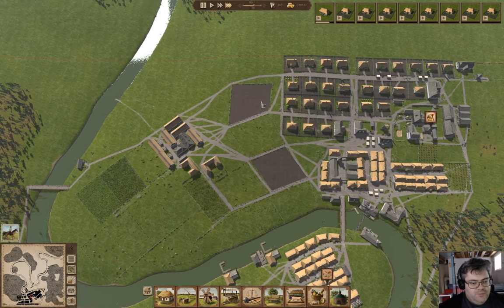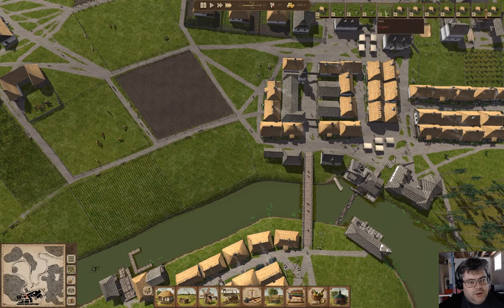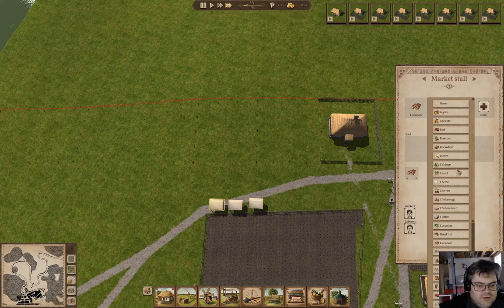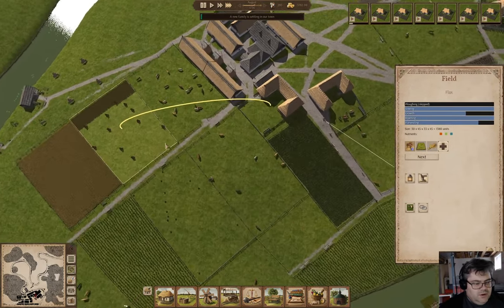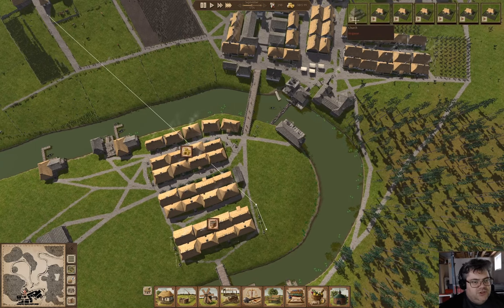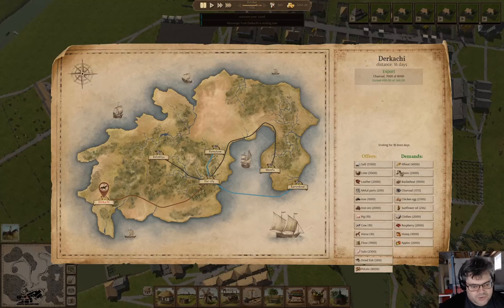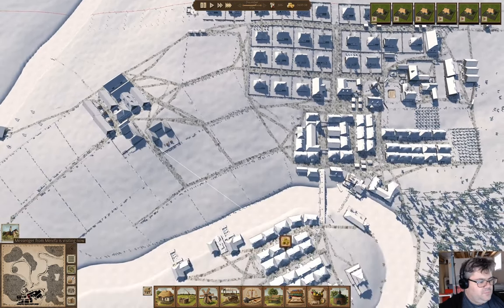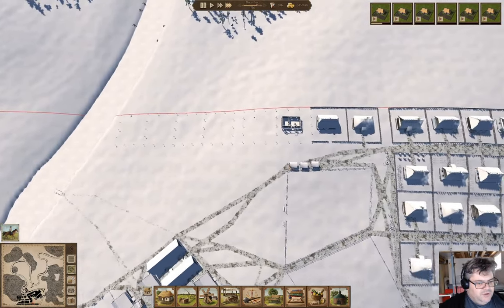Sleepytown Part 17 | Ostriv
Plowed fields and a belfry. It's starting to look like a real town.